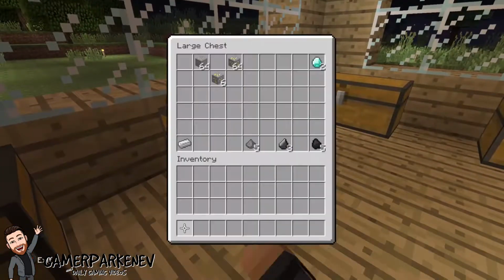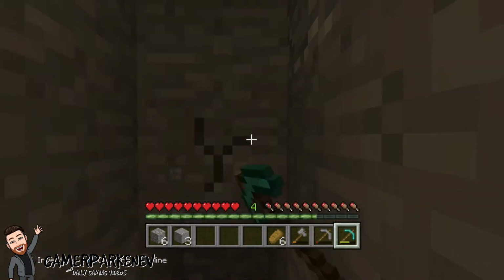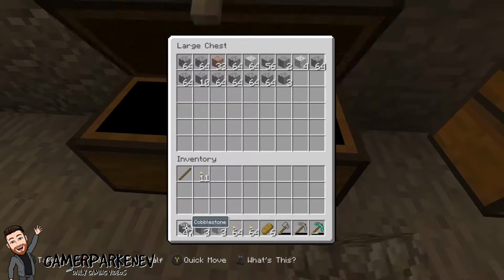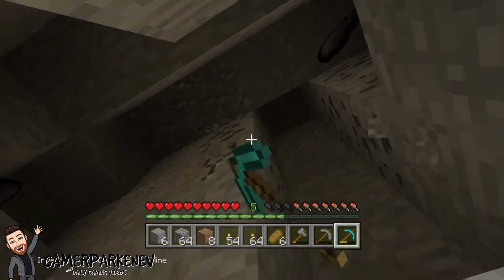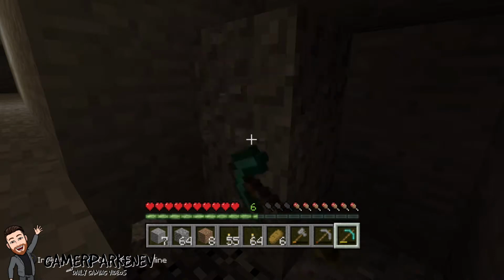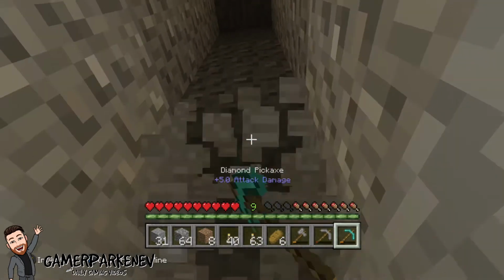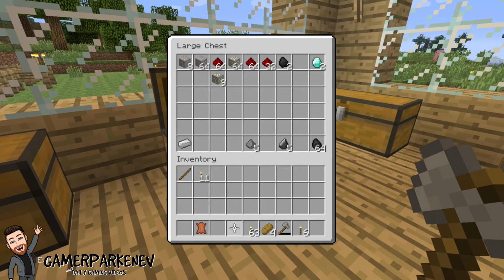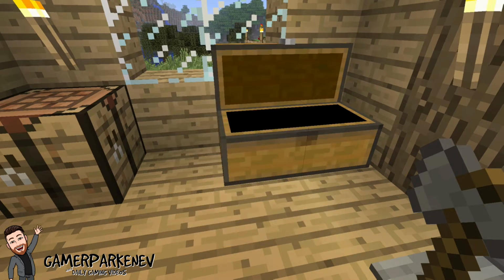oopies (Minecraft)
Hey, I play many games, expect me to die and/or fail many times.